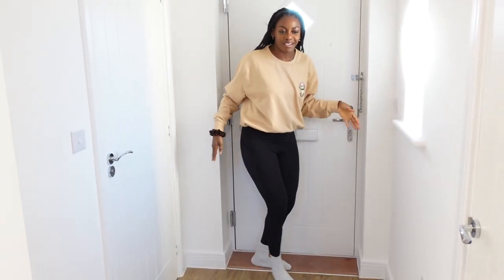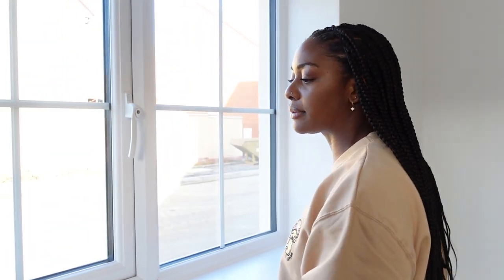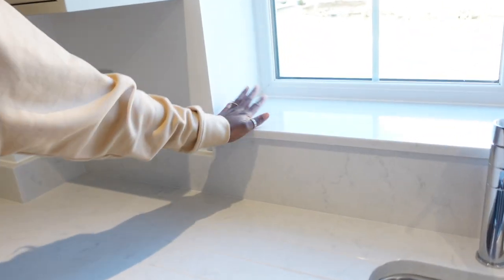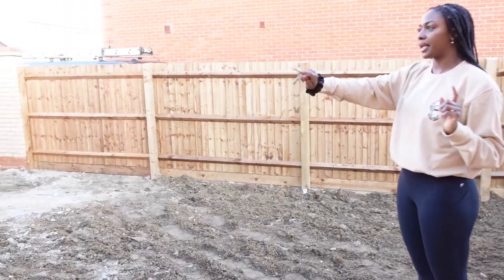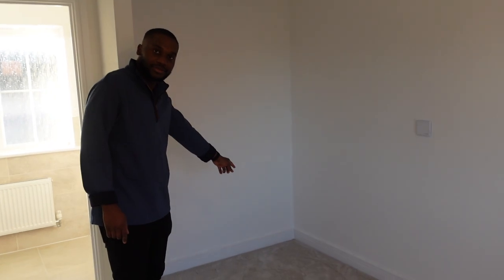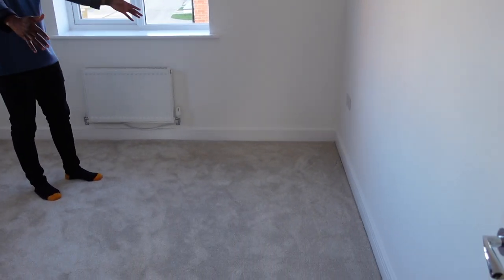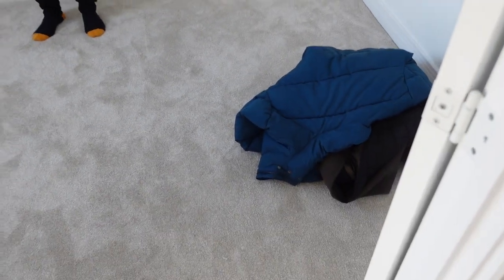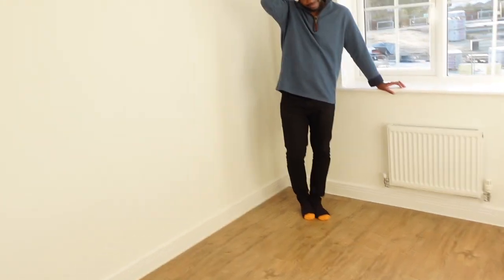Empty House Tour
Watch our empty house tour! Would be a while till we are fully settled 😊